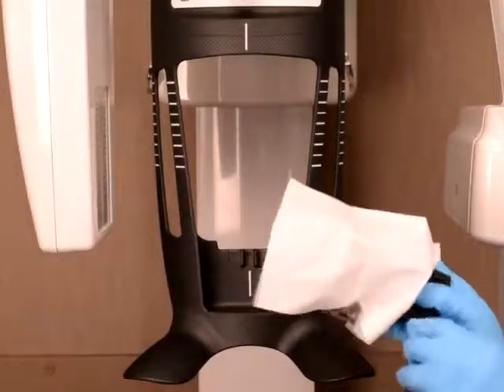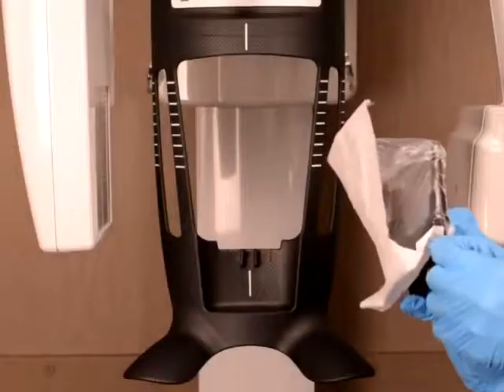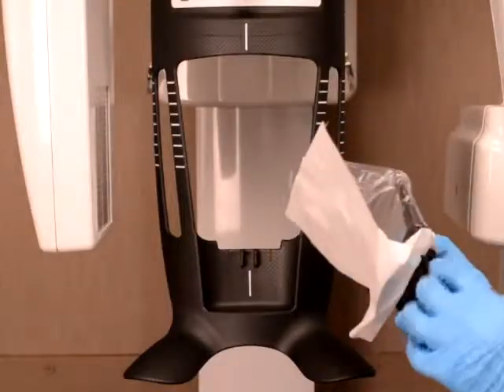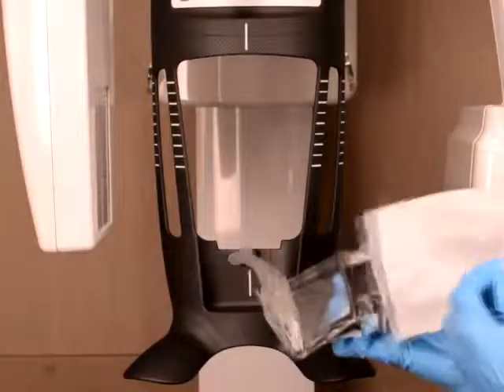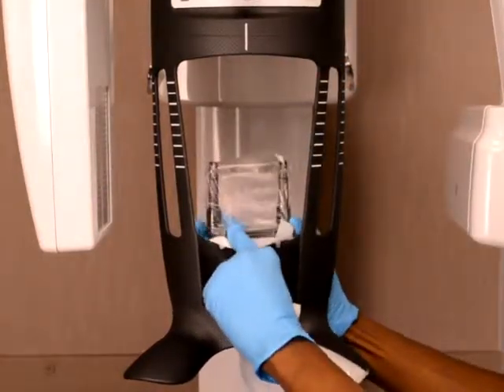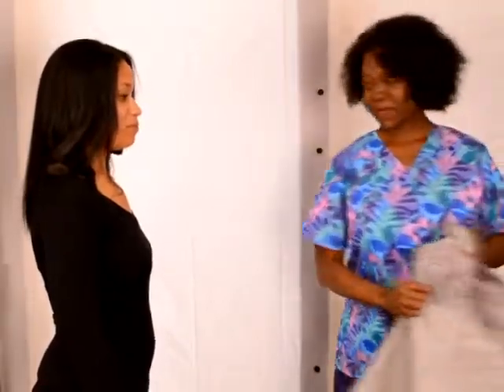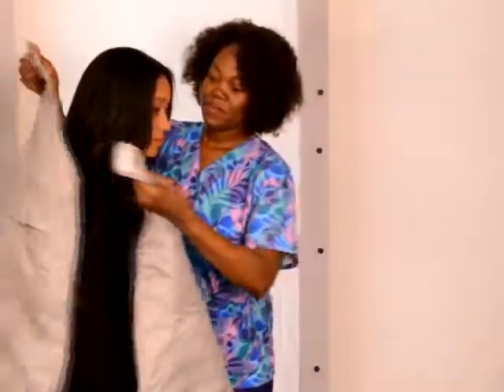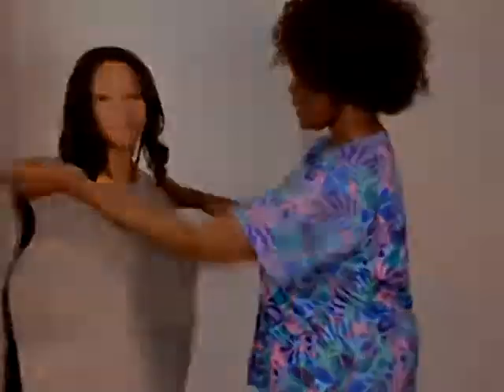CS 8100 3D CBCT and CT Scan Patient